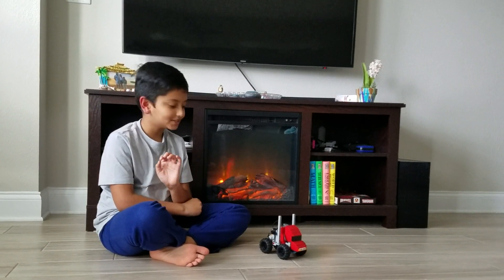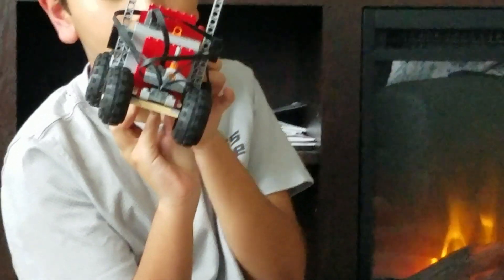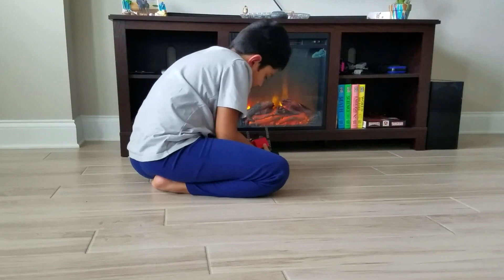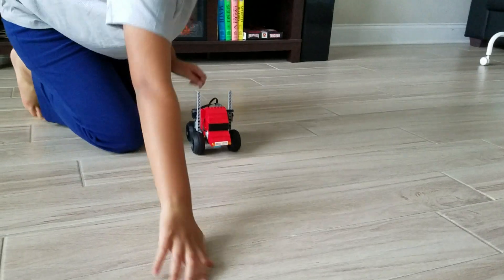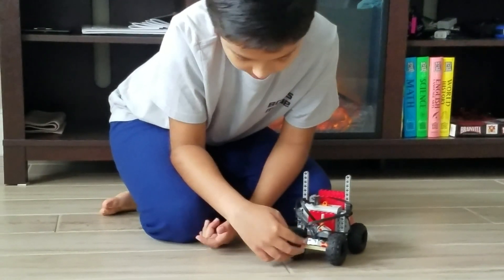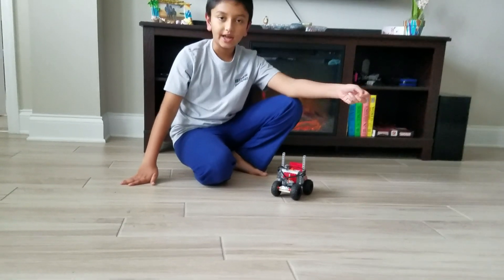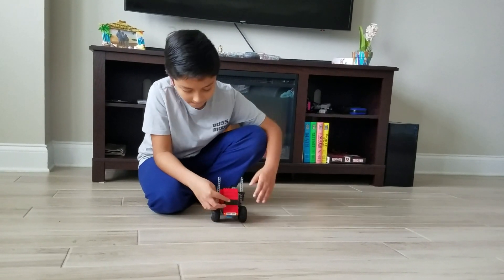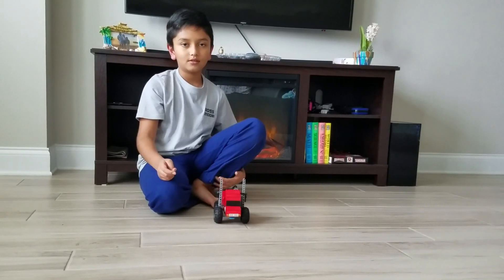LEGO Optimus Prime MOC (Motorized)